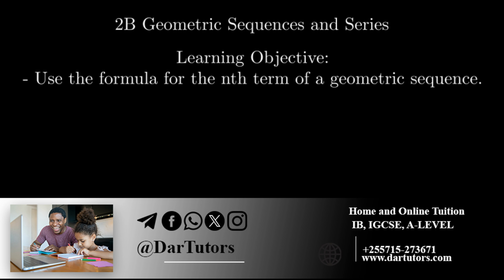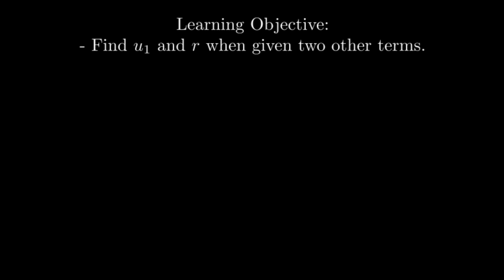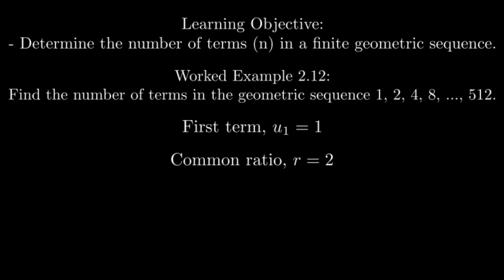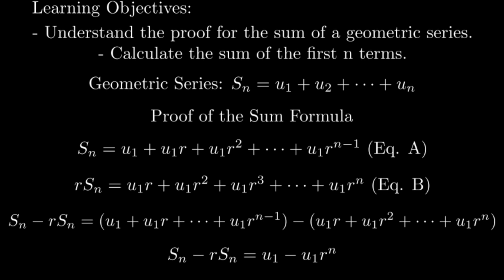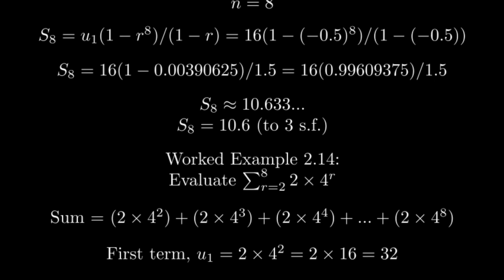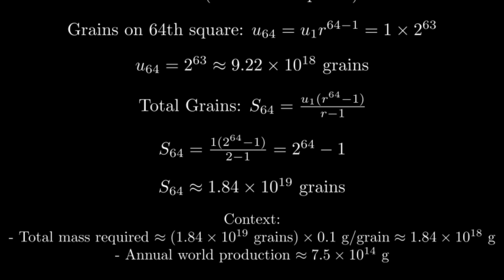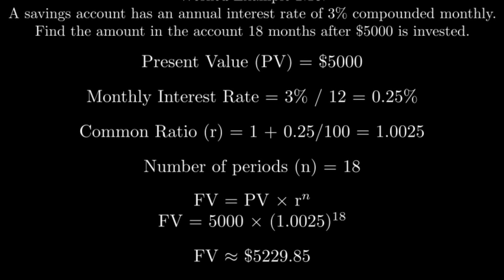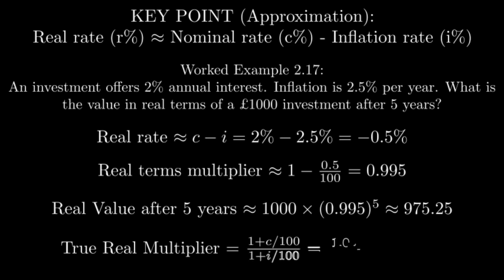geometric sequence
In both IB Math Analysis and Approaches (AA) SL and Applications and Interpretation (AI) SL, geometric sequences are an essential part of the Number and Algebra unit. Students explore how a geometric sequence progresses by multiplying each term by a fixed common ratio. You’ll learn how to identify the first term (a) and the common ratio (r), derive the general (nth term) formula:
  Tₙ = a × rⁿ⁻¹,
and apply it to solve problems involving pattern recognition and growth/decay.

In AI SL, there's an emphasis on applying geometric sequences to real-world contexts such as population growth, finance, or depreciation. AA SL focuses more on algebraic manipulation and logical reasoning.

Both courses also introduce the sum of a geometric sequence, especially for finite series, using the formula:
  Sₙ = a(1 - rⁿ)/(1 - r) for r ≠ 1.

These concepts build a strong foundation for sequences, series, and exponential modeling in IB mathematics.